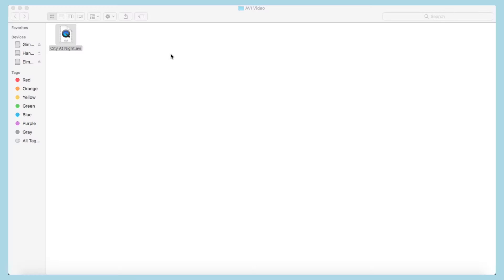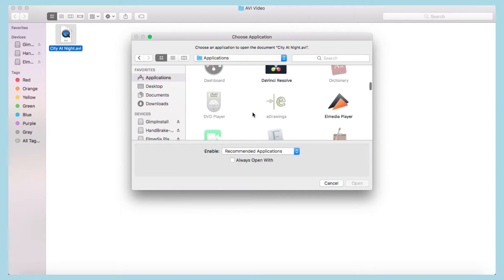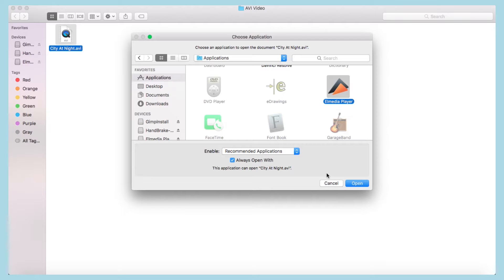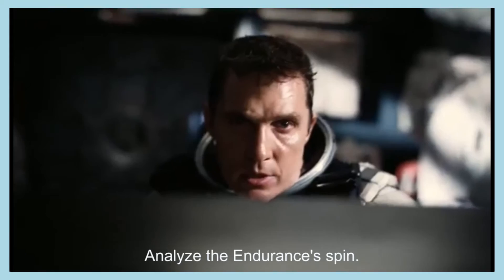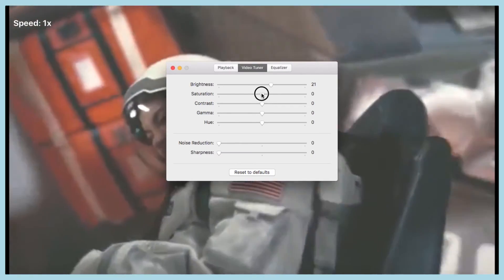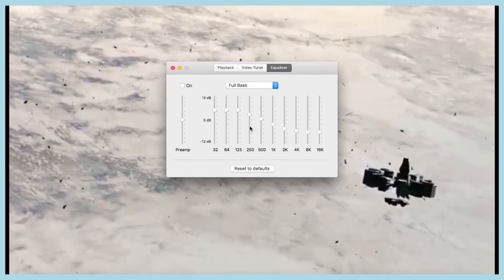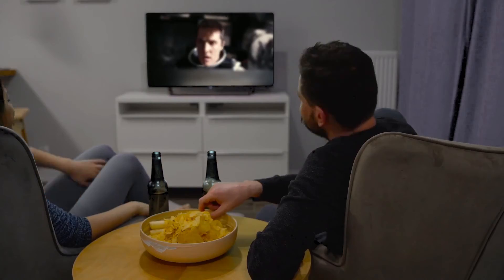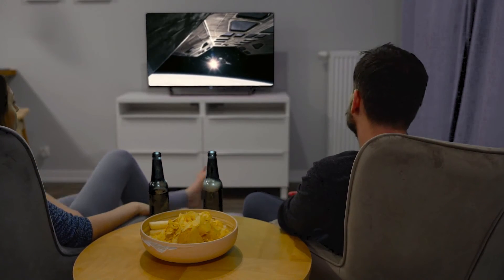How to Set Elmedia Player as Default Video Player on Mac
Content:
0:00 - Intro
0:08 - QuickTime as default player for Mac lacks functionality
0:27 - How to set Elmedia Player as a default video player on Mac
1:21 -  More cool options you can get with Elmedia Player

QuickTime Player is bundled on macOS, however,  it can be very limited in features for many users. If you are interested in how to change default video player on Mac, here are several easy steps to do it.

How to Change Default Media Player on Your Mac
Step 1 - Choose your video file. Right click on the video and select "Open with".
Step 2 - Click on the "Open with" tab. A drop-down menu will appear showing the current default video player as well as other video players you can choose from to play your file.
Step 3 - From the drop-down menu, choose the video player of your choice and it will become your default video player for Mac. Check the box “Always open with”.

Note:
This method applies to one file format at a time. So if you have different file formats, then you have to follow the same steps for each type.